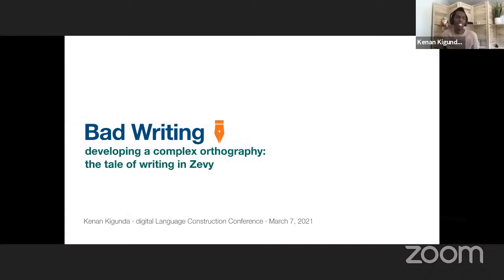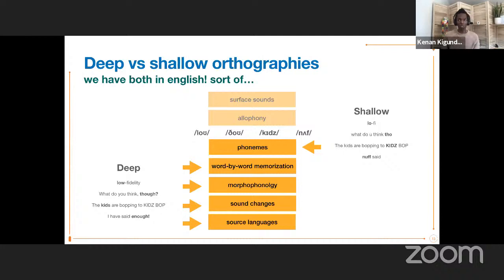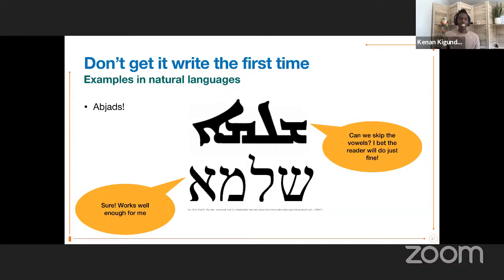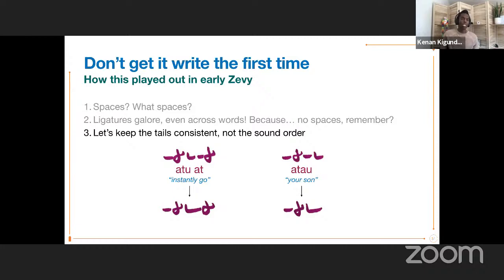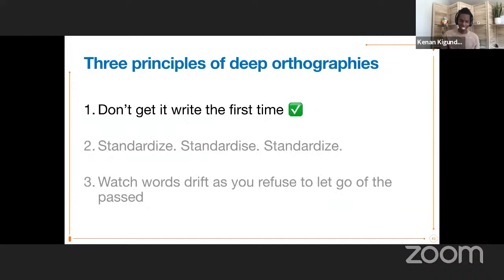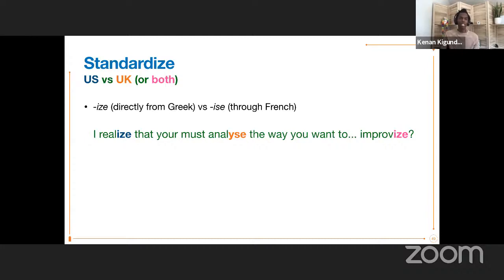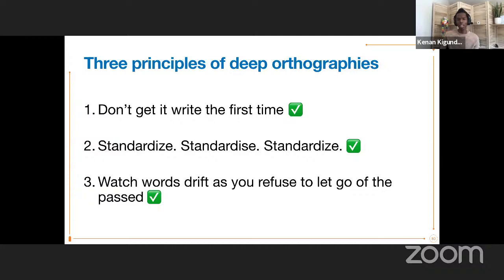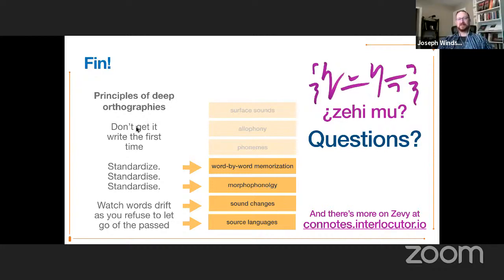Kenan Kigunda - Bad Writing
In this talk, I’ll discuss the horrific but beautiful orthography of my conlang Zevy, which has a rather weird correspondance (or rather, lack of correspondance) between letters and sounds, and contextualize it in the larger question of how to build a realistically “bad” writing system, the drawbacks and advantages of shallow versus deep orthographies in real life and in conlanging, and compare the history of the development of the Zevy orthography to that of English and French, both in-world (oh the historical drama) and as a conlanger, looking at how my own journey of being an English speaker learning French impacted the development of Zevy’s orthographical quirks.

Kenan Kigunda first became a fan of language when his seventh-grade French teacher transformed the subject that had once been his nemesis into something joyous and fun; playing with words both real and made up (but then… aren’t they all?) has been a hobby and passion ever since. What’s funner, he wonders, than exploring all the weird and wonky ways that humans communicate with each other? And what better way to do it than to learn a language, or make one yourself? It’s a question that Kenan has been answering through wordsmithing since he was a teenager, starting from his first days of lurking on forums like the Zompist Bulletin Board, and one that he continues through his conlang Zevy today. Hearing the sounds of the world is one of the things he loves best about the cosmopolitan landscape of New York City, where he lives, and his love of syntax serves him equally well in his life as a software engineer. And since conlanging has yet to stop bringing him joy, he has no plans to throw it away. For more on Kenan’s work, check out his conlanging website.